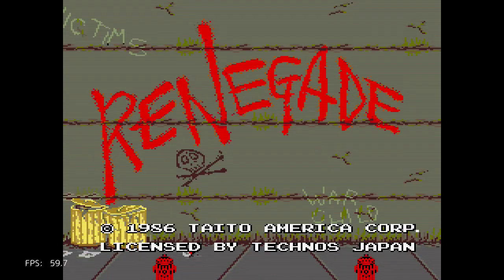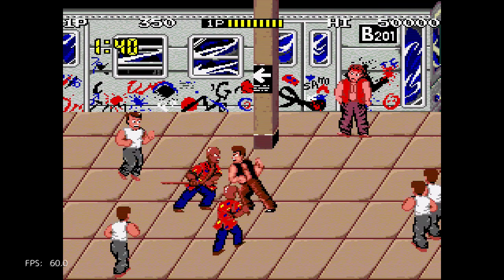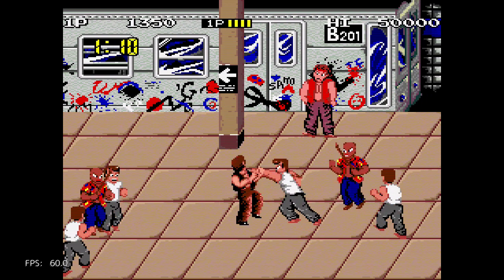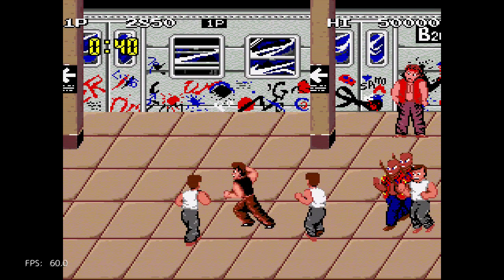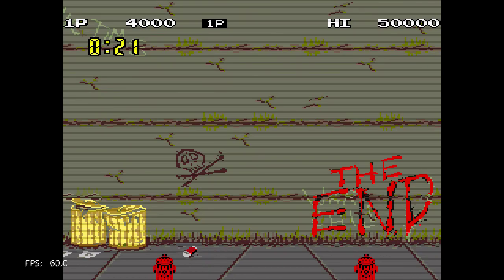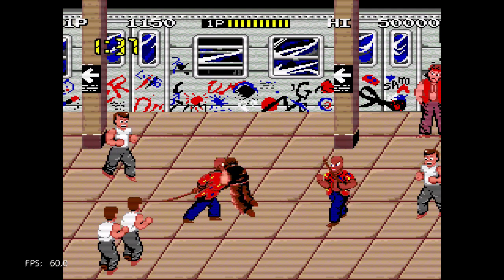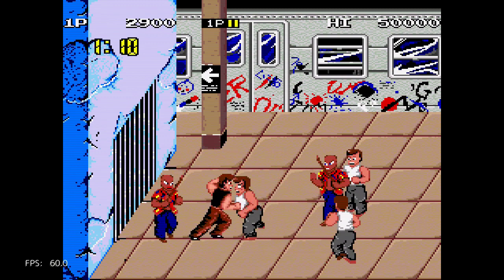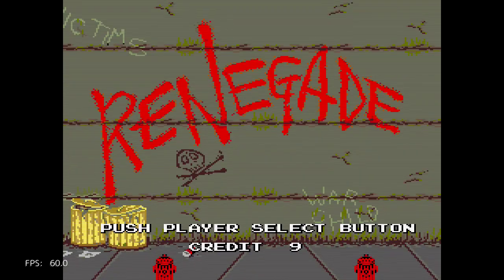Renegade (Arcade) on PlayStation Classic